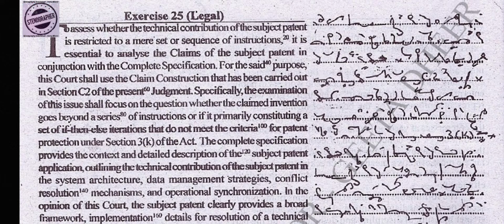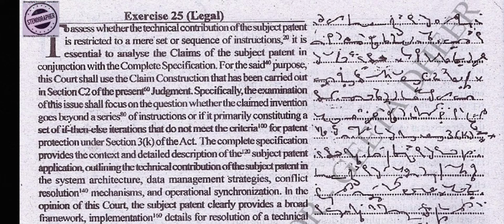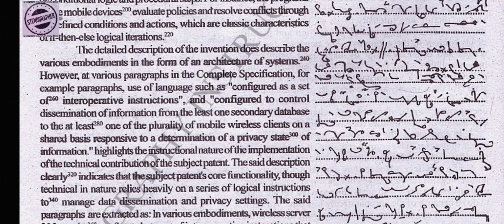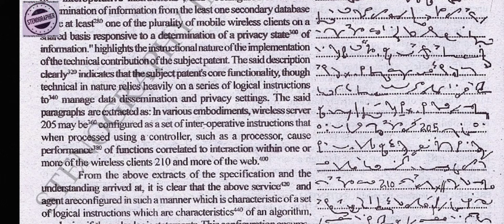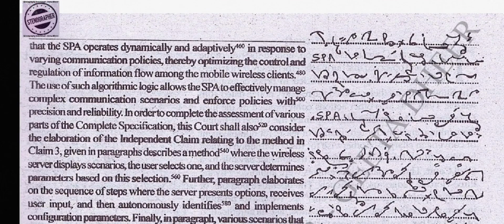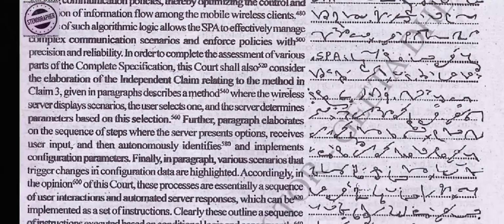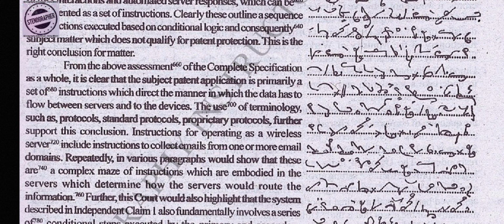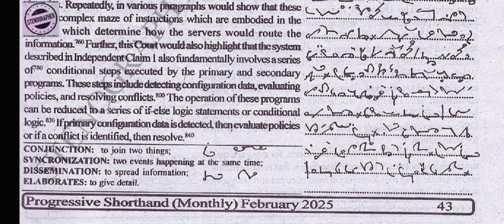Exercise 24 (Legal) // 100 w.p.m. // February 2025 // Progressive Shorthand (Monthly) // 840 words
Progressive Shorthand (Monthly)
February, 2025 (Exercise No. 24) @ 100 w.p.m.

Shree Vishnu Art Press Publications (Volumes)

Sir Kailash Chandra's Vol. No.1-24